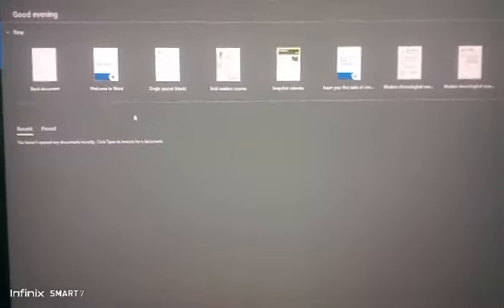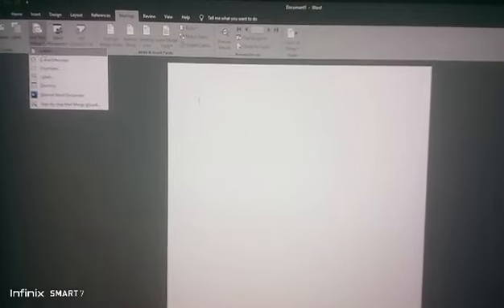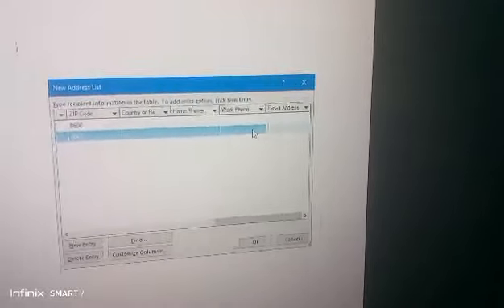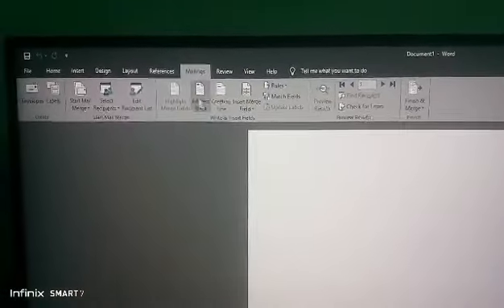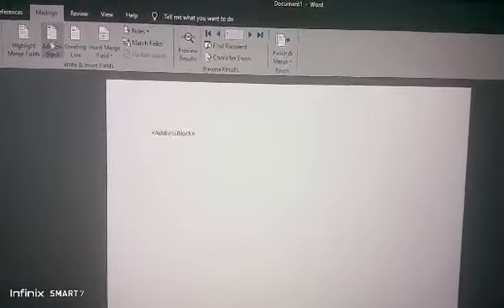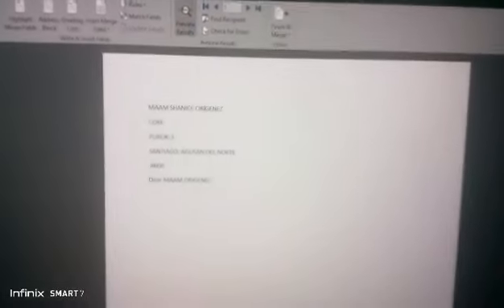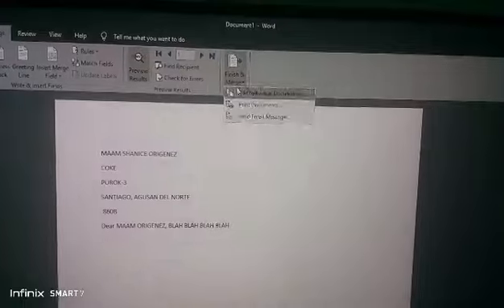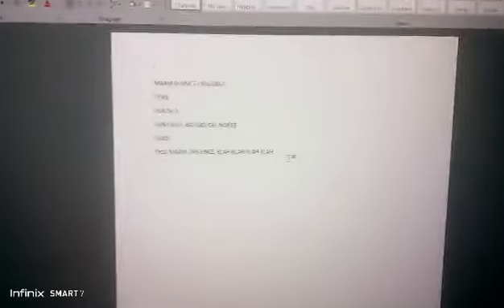Tutorial in mail merge